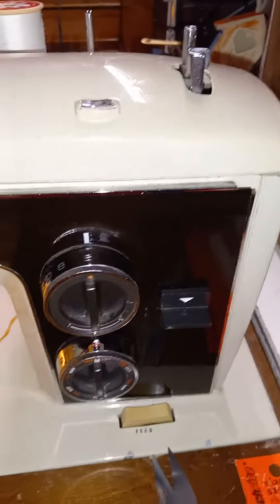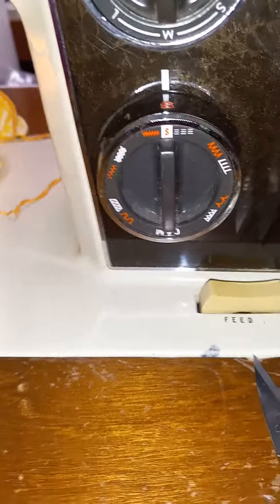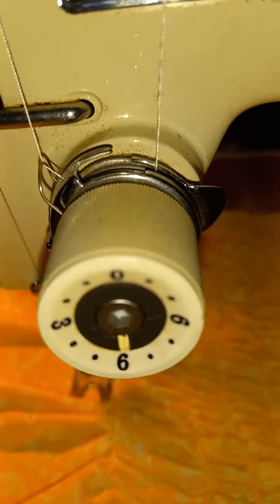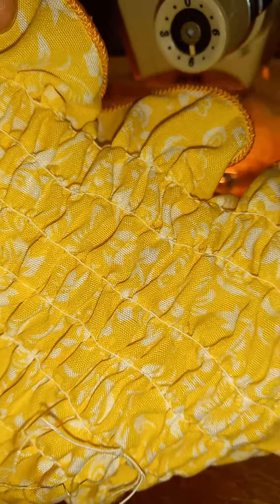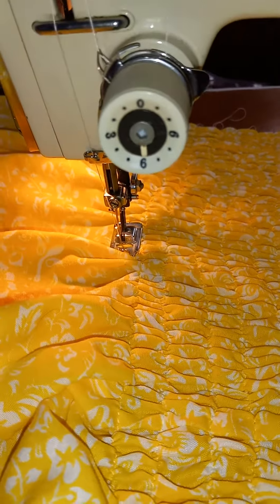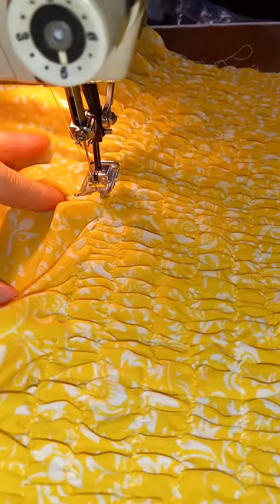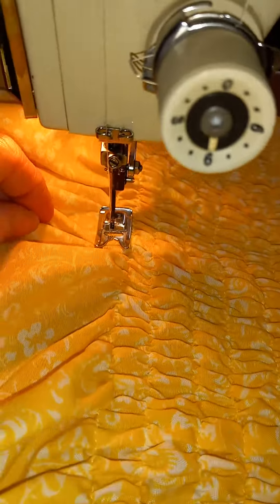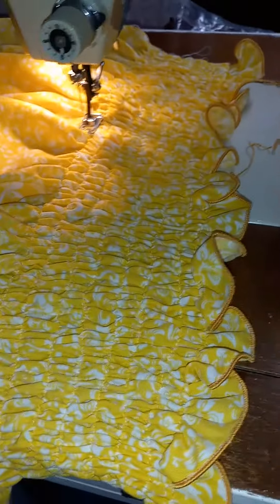Elastic Shirring Kenmore 1803 Sewing Machine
Elastic thread hand wound on the bobbin, do not stretch it while winding, load bobbin in case as usual, use longest straight stitch, 8 stitches per inch, tighten upper tension to 6, to create these beautiful rows of shirring, on a lightweight cotton batiste, for my 4 year old granddaughter.

Top edge is a 2 thread rolled hem, sewn on BabyLock Evolve serger, using serger thread in needle, and a gorgeous almost pearl cotton sized dark yellow Signature thread labeled Tex 120, inower looper, and using -0.7 differential feed, created yards of crocheted looking rolled hem edges.

I will be adding yards of the rolled edge ruffles,  to the skirt,, probably to the straps, too.